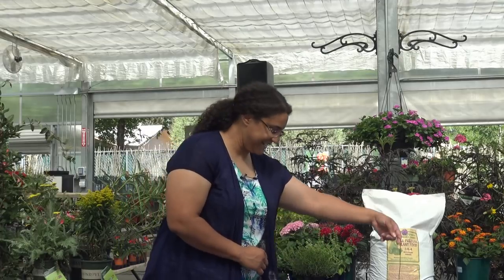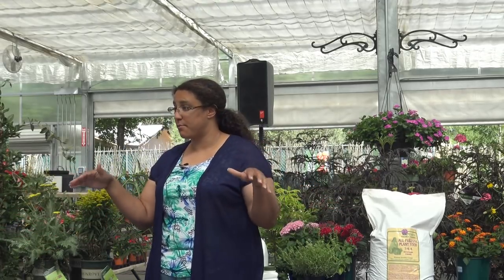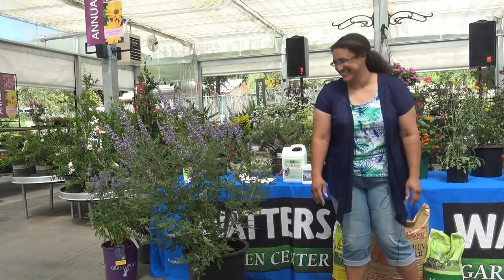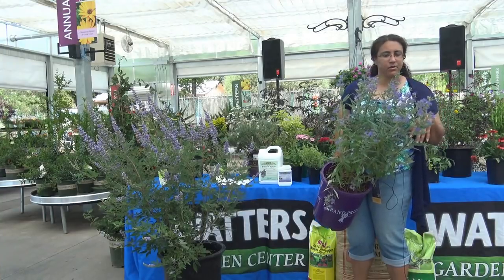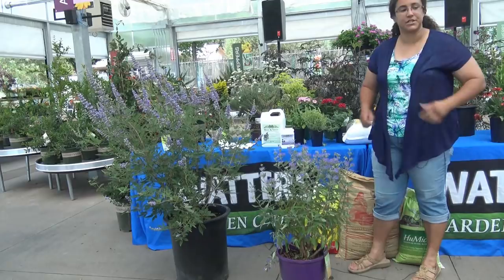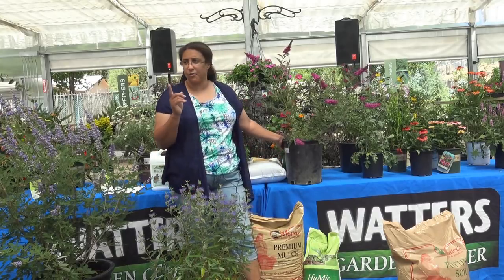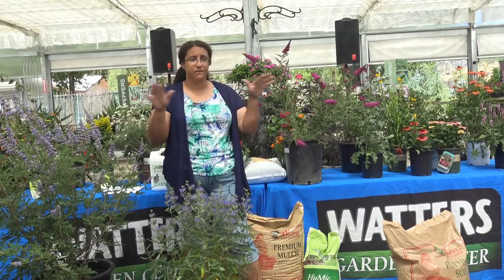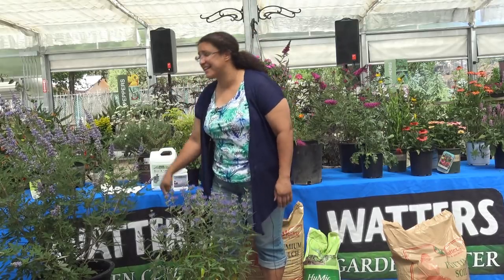Attract Birds, Bees & Butterflies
Monarchs, Swallowtails, and bees are in trouble, but we can help!  This class goes into all the details of how to help the local natives by providing habitat and nourishment.  Because they like so many of the same plants, hummingbirds are simply a bonus to this class. Learn the best local trees, shrubs, flowers, and grasses that naturally bring the best wildlife.